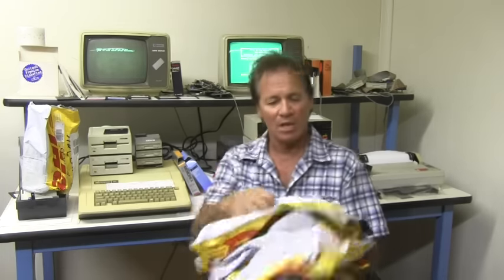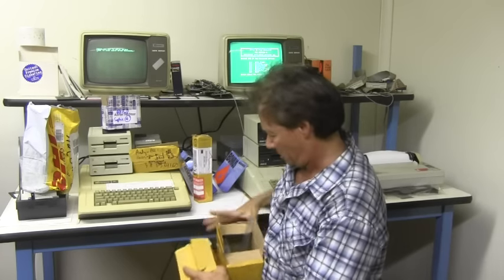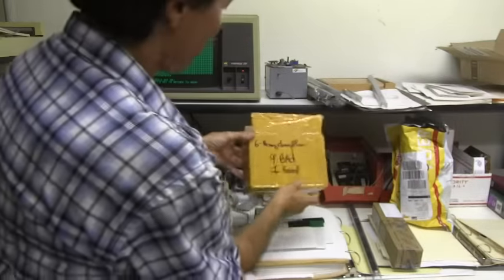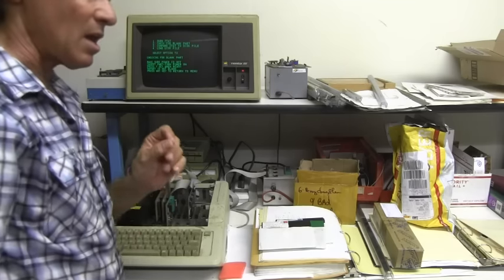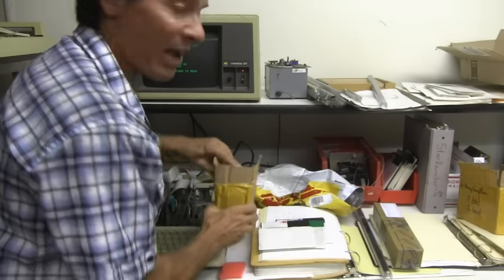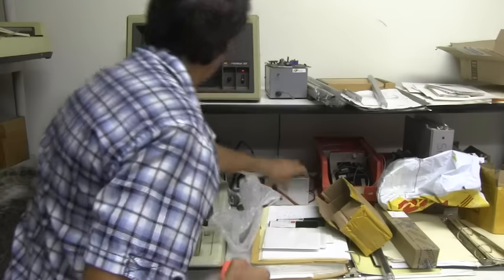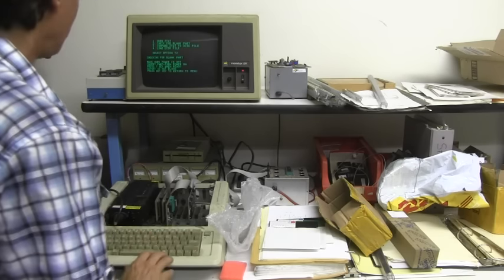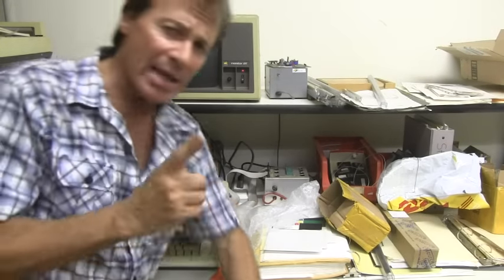Aaron's "Ultra Modern" lab and an Open Letter to China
"And if you're carrying pictures of Chairman Mao you ain't gonna make it with anyone anyhow."  These are the words that got the Beatles banned from ever playing in China.  And with this video, you are getting a lesson in Chinese dishonesty.  Unfortunately, none of the lying, cheating, dishonest , trickster Chinese chip suppliers will ever see this, because China makes sure that their citizens will not get to see YouTube.  Beware in dealing with China.  They beg you to trust them, and then screw you as soon as they have your money.
Besides this lesson in Chinese business ethics, you are getting a behind the scenes look at my "ultra modern" programming lab.